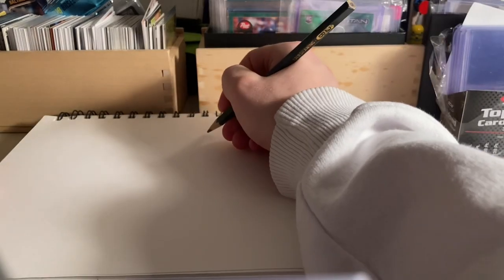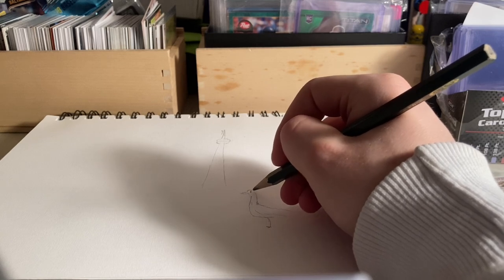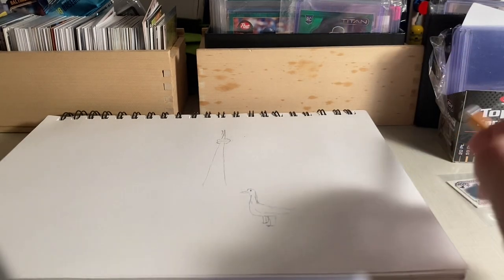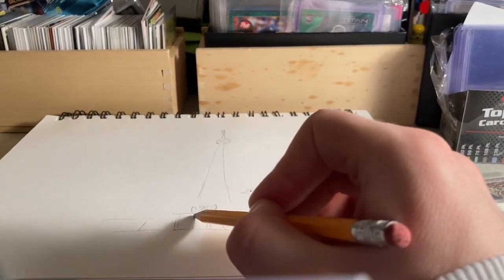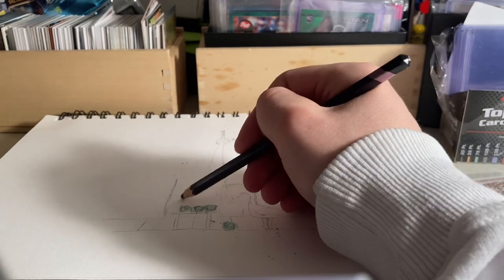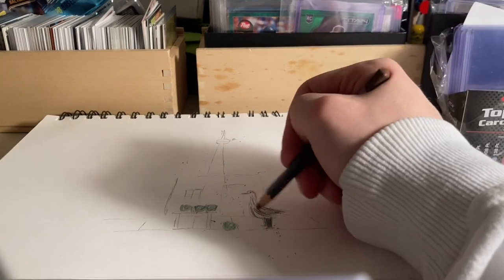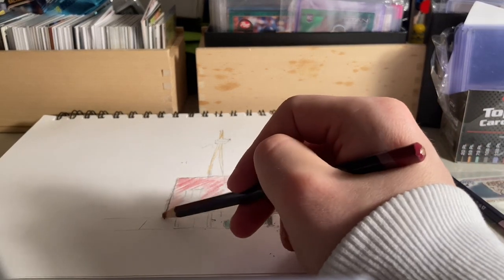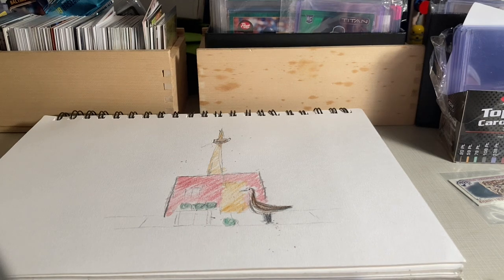2024 Annual Spinach, Goose, and CN Tower Hunt Drawing!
Thank you to @JulieFarnum and @forthepulls !